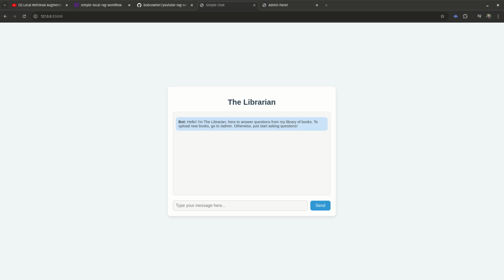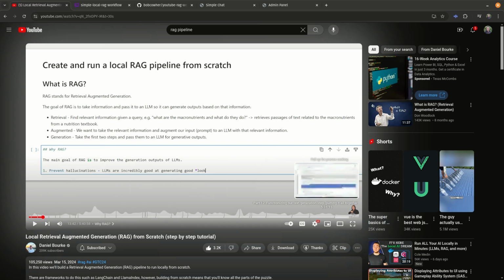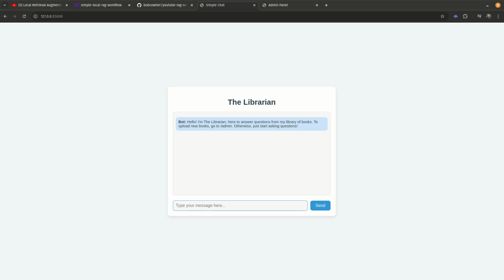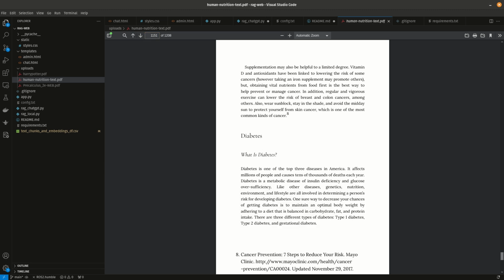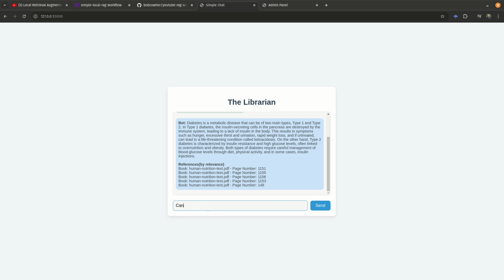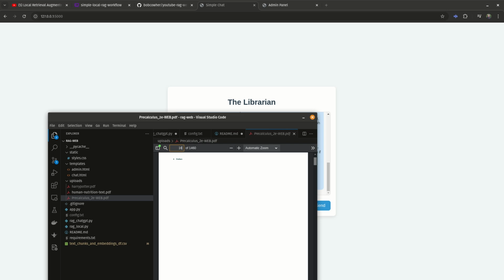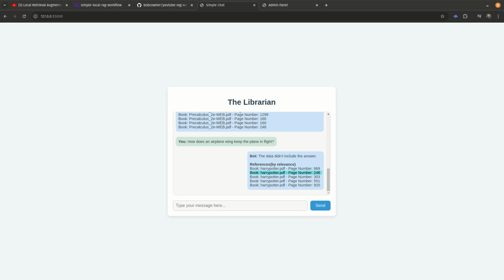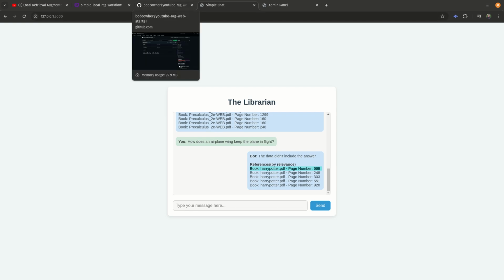Building a Web App with RAG & ChatGPT - Part 1 - Intro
We're going to build a RAG(Retrieval Augmented Generation) application with ChatGPT.